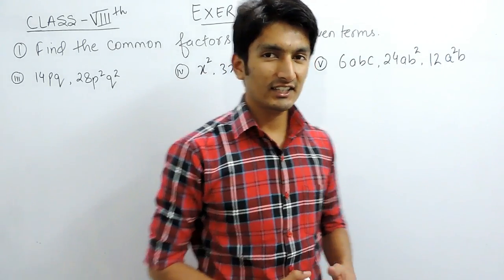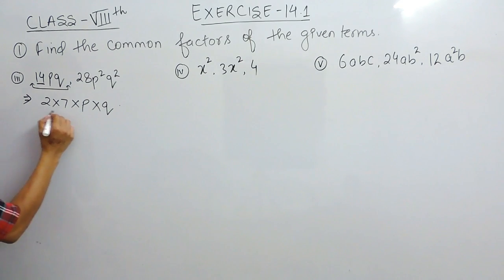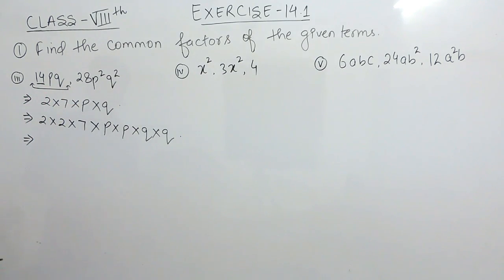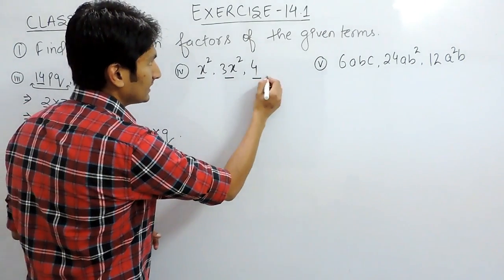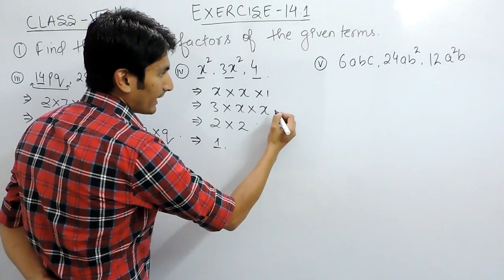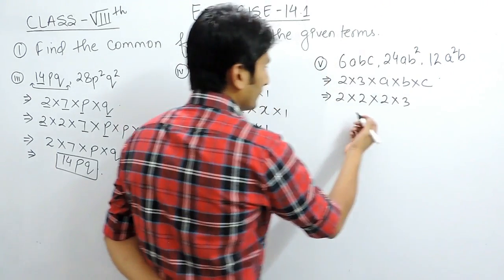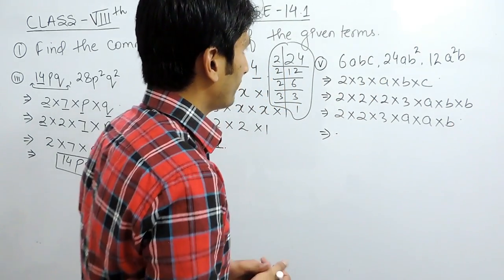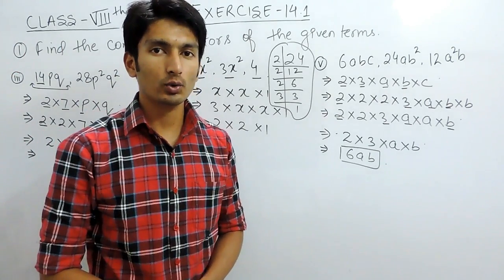Exercise 14.1 - Question 1 (iii,iv,v) NCERT Solutions for Class 8th Maths Factorisation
NCERT Solutions for Class 8th Maths Chapter 14 Factorisation.